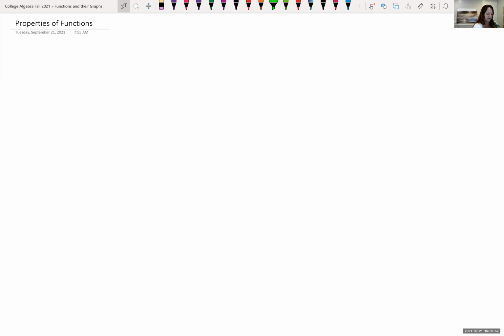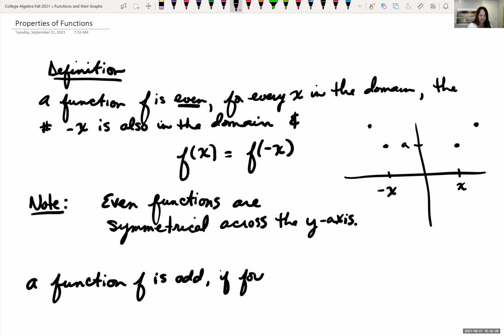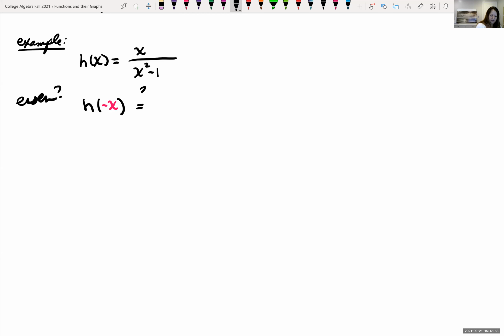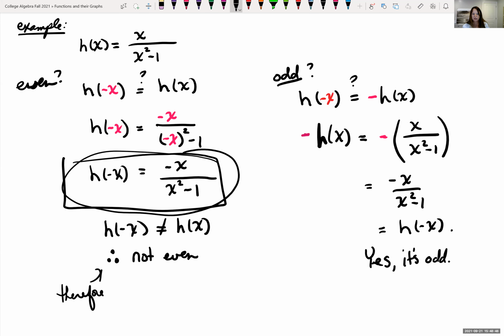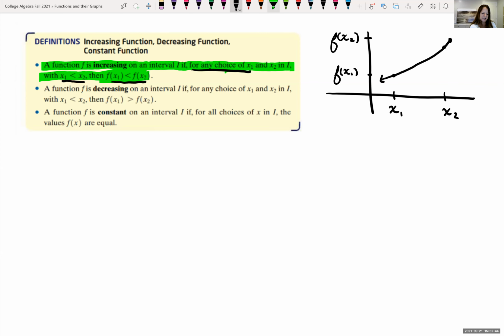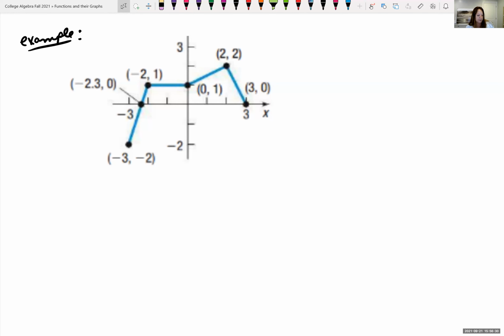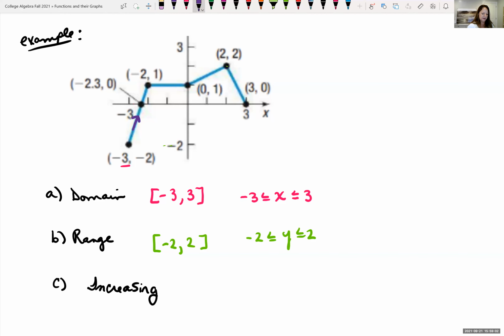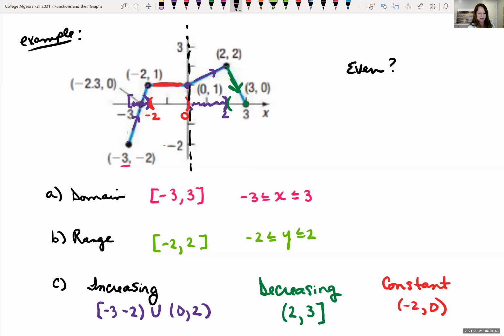Properties of Functions and their Graphs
Finding if a function or a graph is an Even, Odd or Neither.  We look at finding when a graph is increasing, decreasing, and constant.